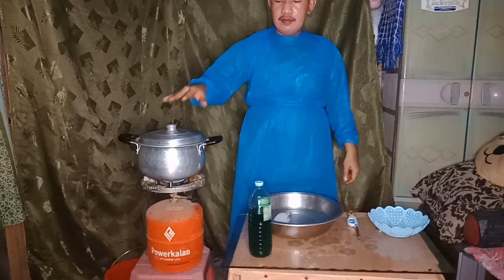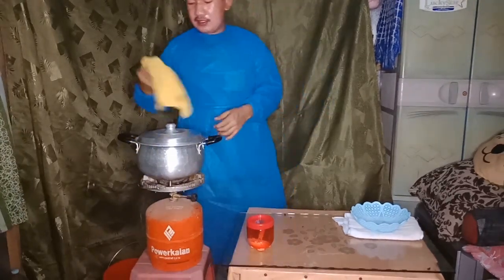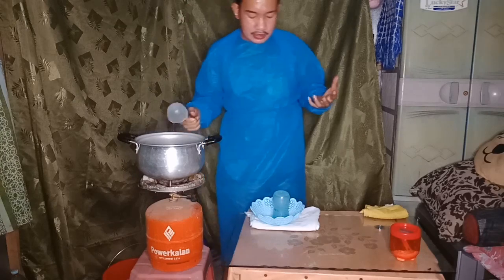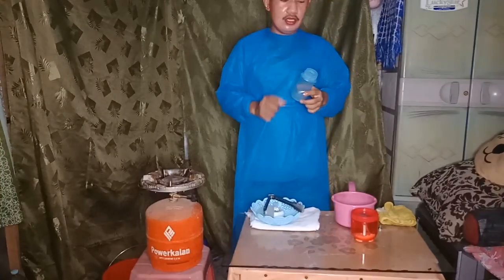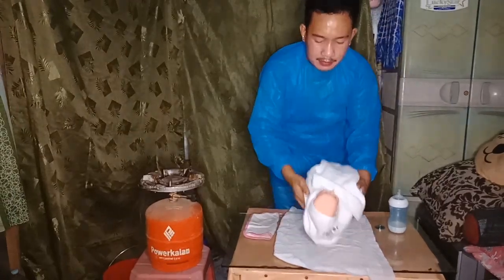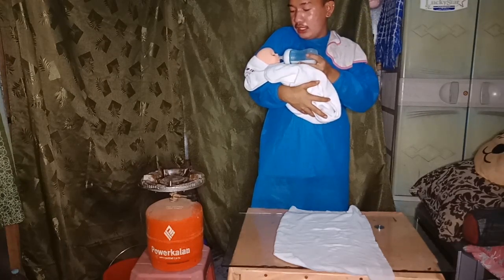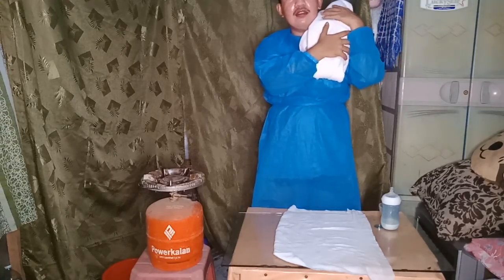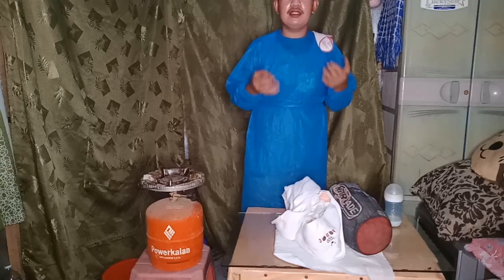Milk Formula, Burping and Sterilization of Feeding Bottles: Step-By-Step Video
COMMENT  YOUR SUGGESTIONS FOR MY NEXT VIDEO

for my Page:
🍲Hab-Hab FOOD products
💻 ARK Gaming
💄 Ark's Fashion & Cosmetic
🐇 Mark Rabbit
😎 Mark P Edip